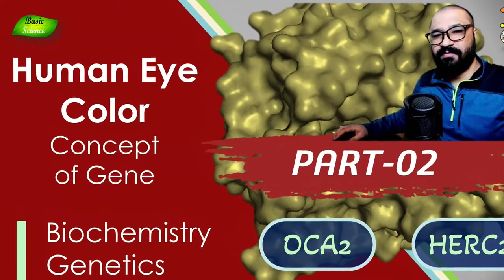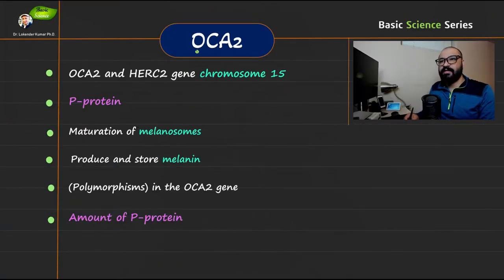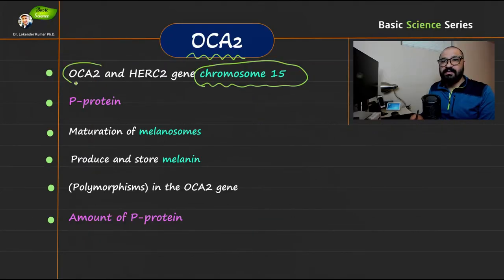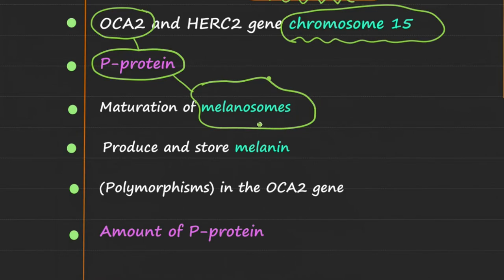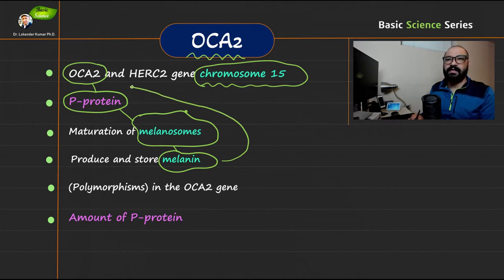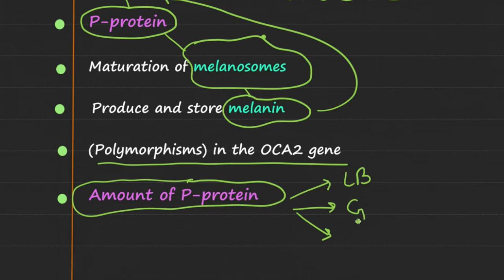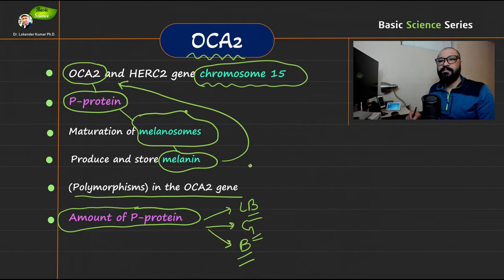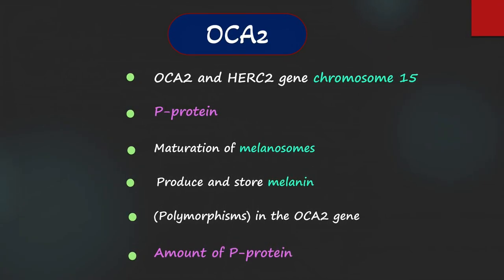Human Eye Color Lecture | PART-3 | OCA2 gene | P-protein | melanosomes | Basic Science Series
In this video, we will understand the concept of genes in terms of human eye color. explain the role of the OCA2 gene and how it controls eye color in humans. Watch the next video on the HERC2 genes.
Key terms:
Gene: Code for protein (polypeptide chains)/RNAs
Phenotype (visible character)
Eye color
OCA2 and HERC2 gene
Melanosomes
Polymorphisms (SNP)
P-protein
Many other genes:
IRF4, SLC24A4, ASIP, TPCN2, TYR, and TYRP1